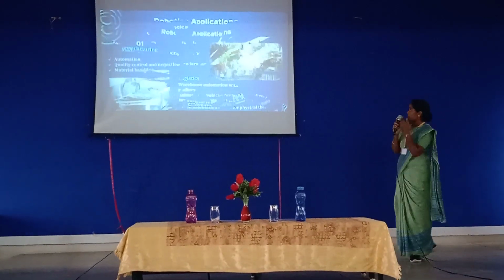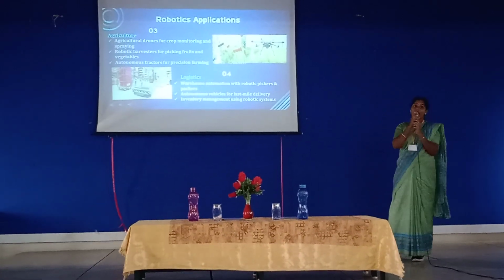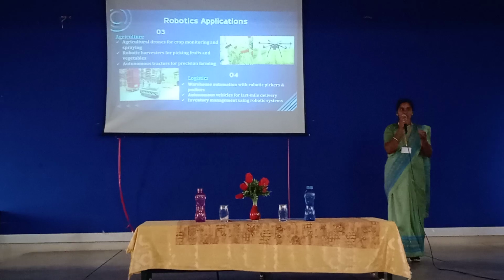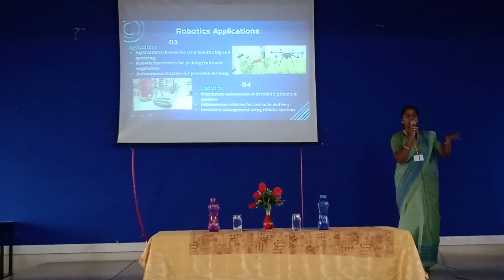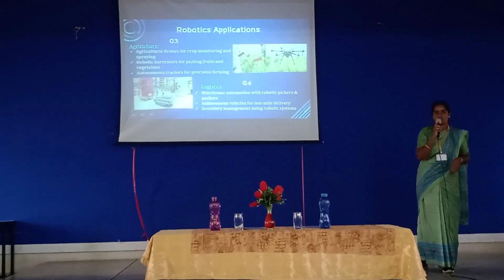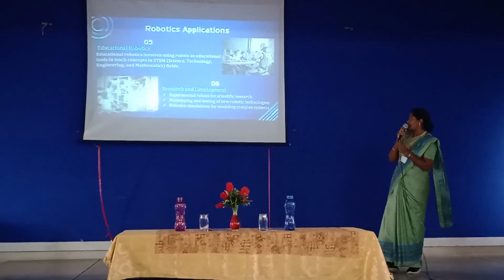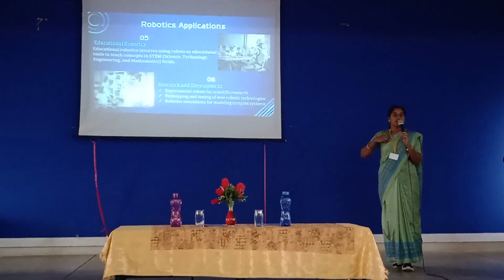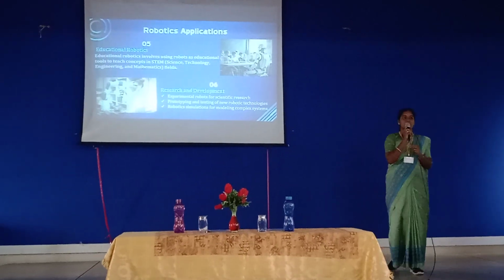Paper Presentation on " Robotics " - X. AMALA VERONICA, First Year Student Teacher